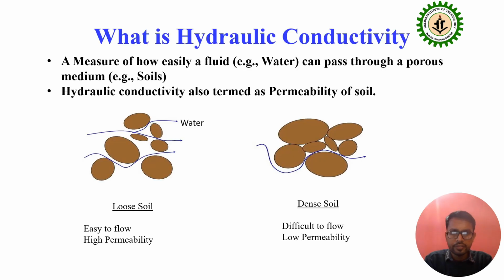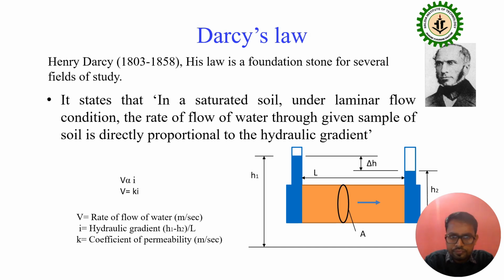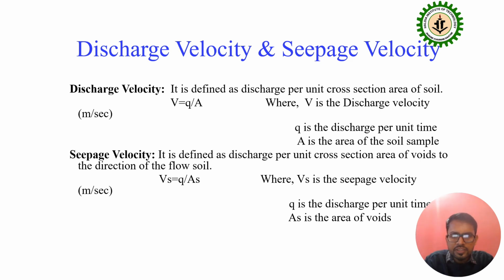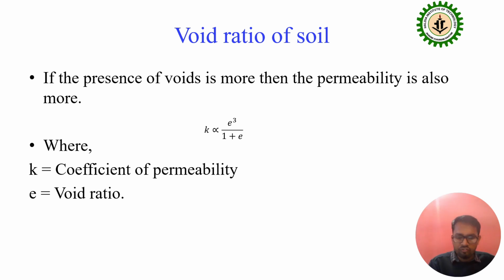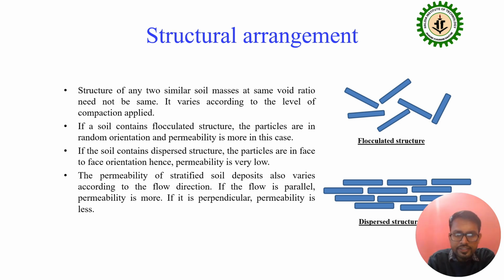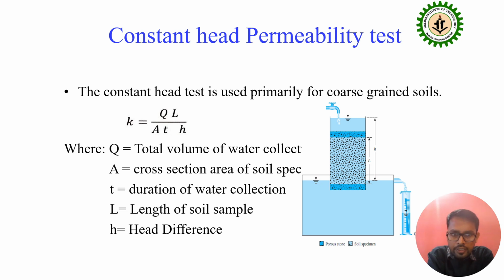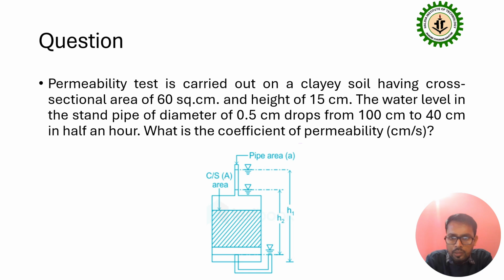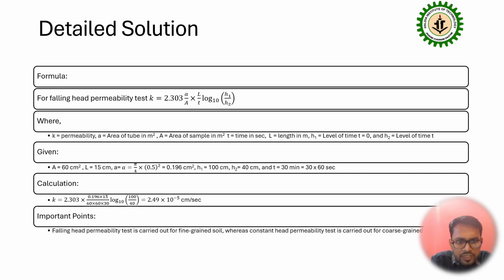Hydraulic Conductivity of Soil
Dr. Sumanta Rakshit, CE